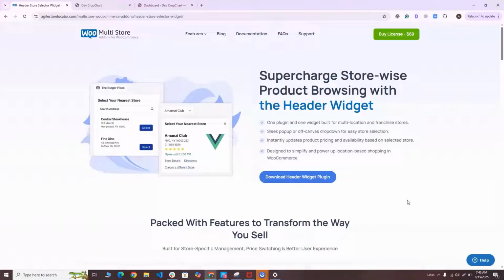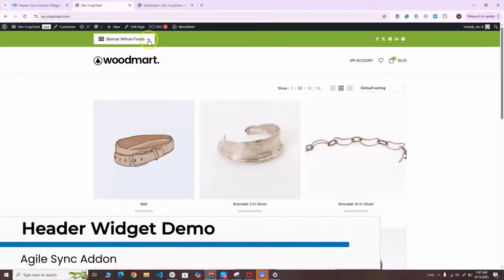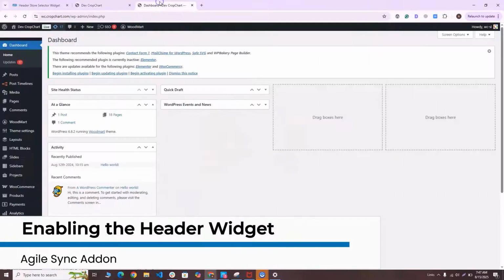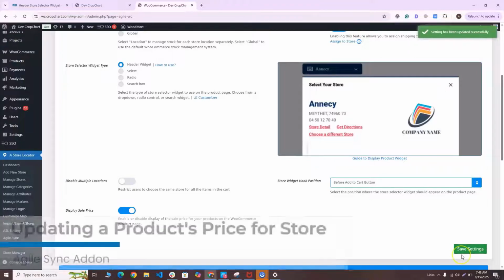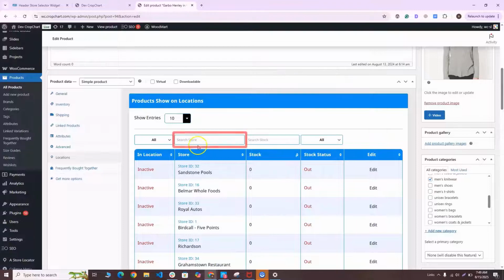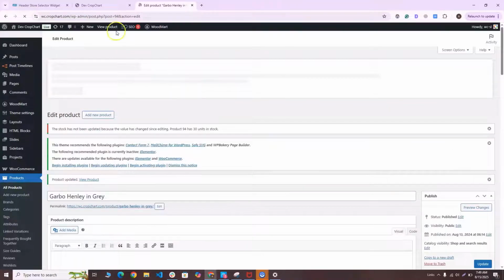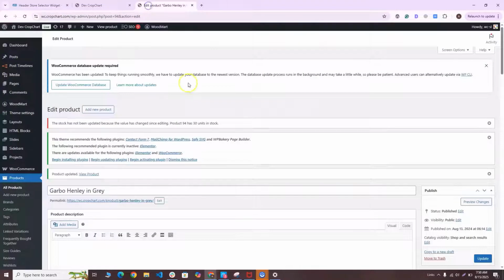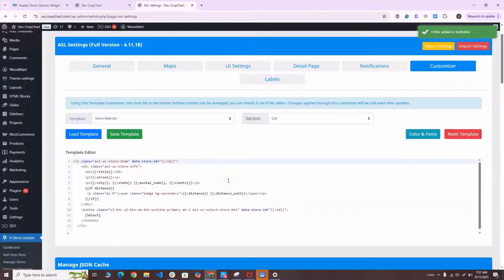How to Add Store Selector Widget in WooCommerce | Store-Wise Inventory & Pricing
Want to let your customers choose a specific store before they browse or buy? 🌍
This tutorial shows you how to add a Store Selector Widget in WooCommerce using the Multi-Store Addons by Agile Store Locator — perfect for businesses managing multiple store locations.

🔧 What You'll Learn:

✅ How to enable and display the Store Selector Widget
✅ How to show store-wise pricing and inventory dynamically
✅ How to restrict the cart until a store is selected
✅ How to connect with store-specific shipping modules (Table Rate, Distance-Based, Local Pickup)
✅ How to set up store-specific notifications and store data sync
✅ Tips for improving the user experience and boosting conversions

📦 This is ideal for:

Retail chains

Multi-location warehouses

Pickup points

Regional WooCommerce shipping

🔗 Useful Links